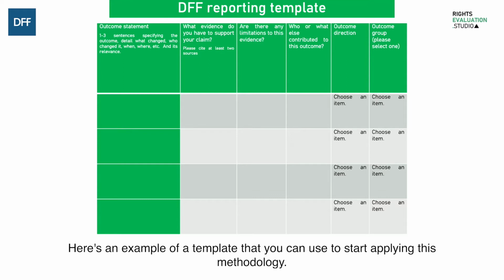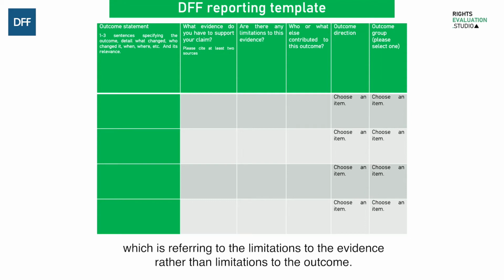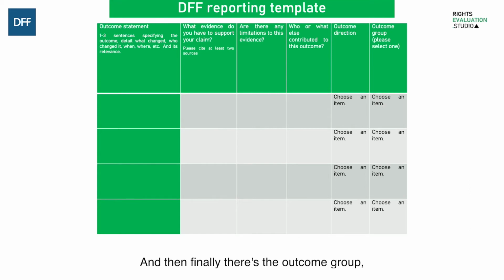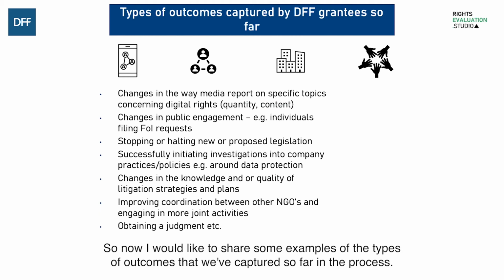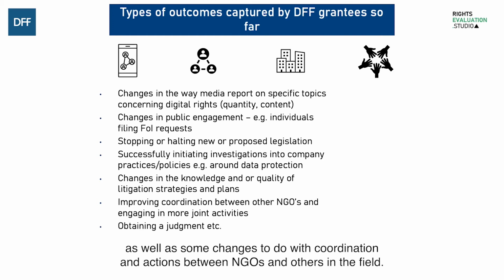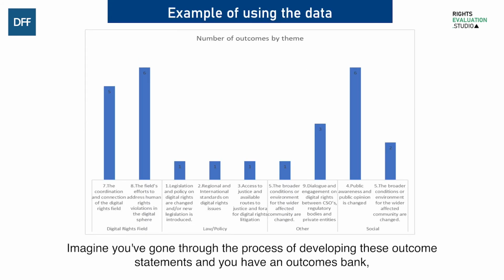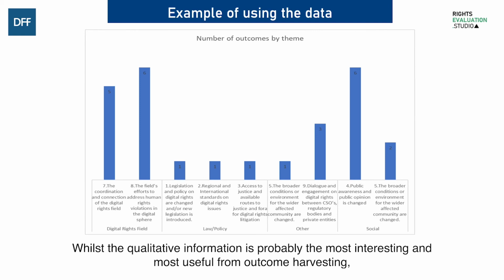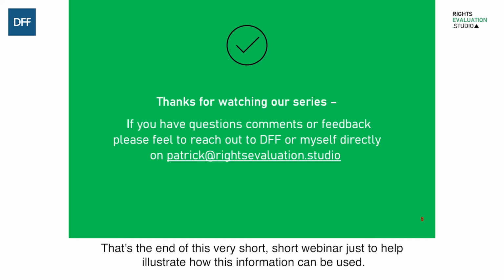DFF Outcomes Framework 3: How You Can Use These Tools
Part three of a three-part webinar series with Digital Freedom Fund (DFF) and Rights Evaluation Studio exploring methodologies, frameworks, and approaches to impact assessment in digital rights litigation and advocacy.